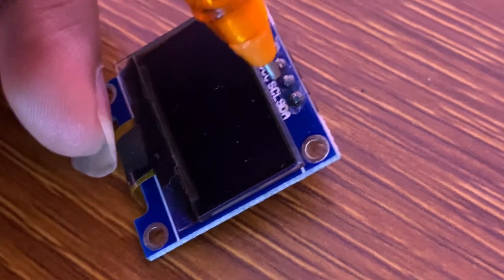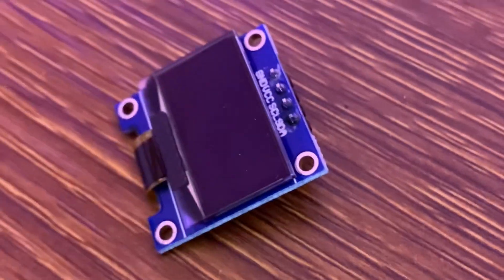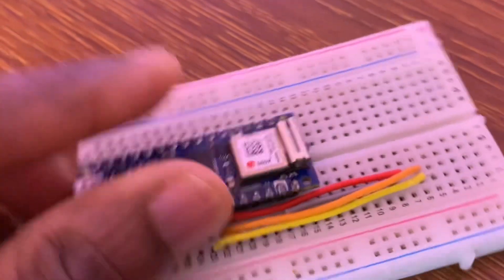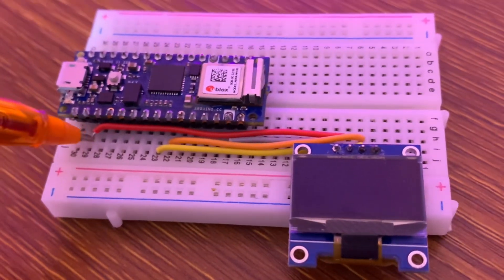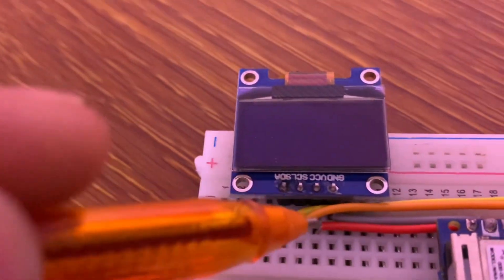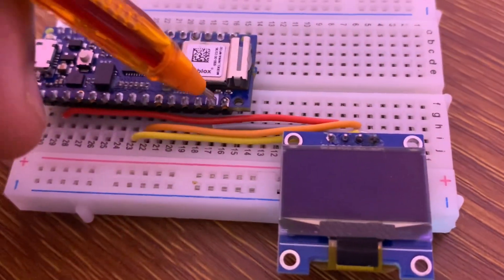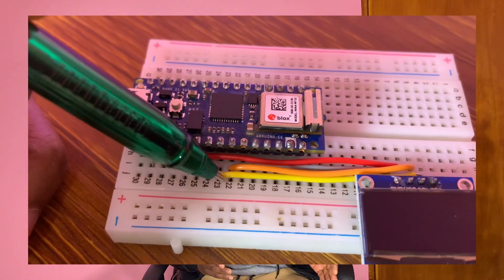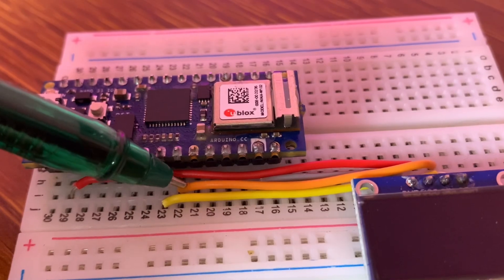Accessing TEMPERATURE Sensor Data in LSM6DS3 Chip on Nano 33 IoT